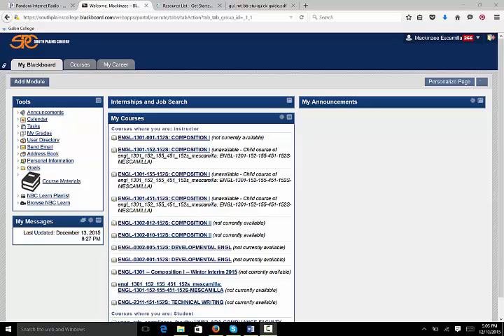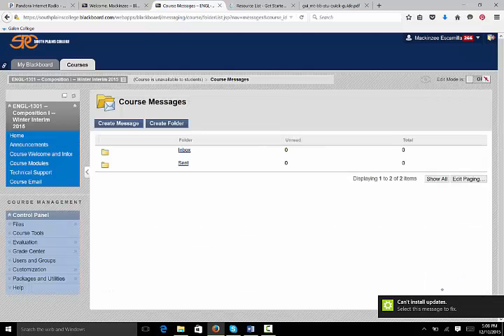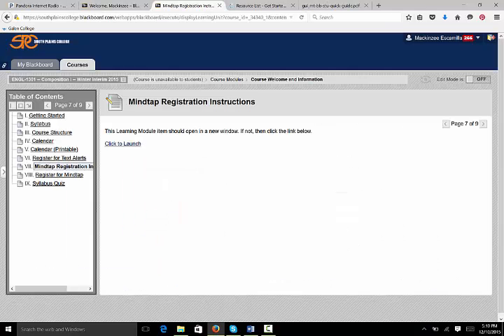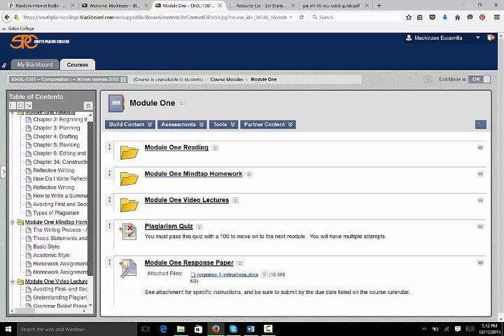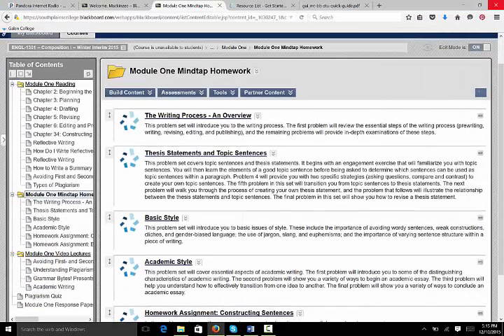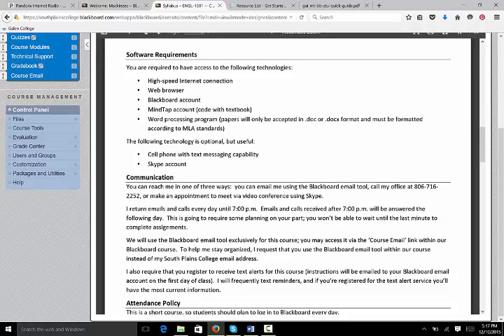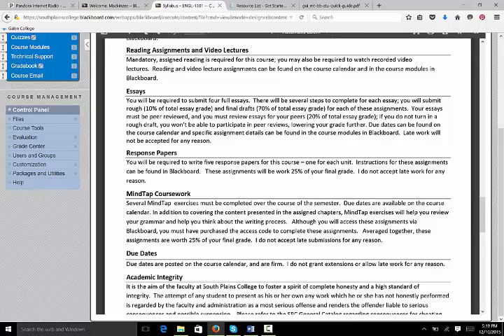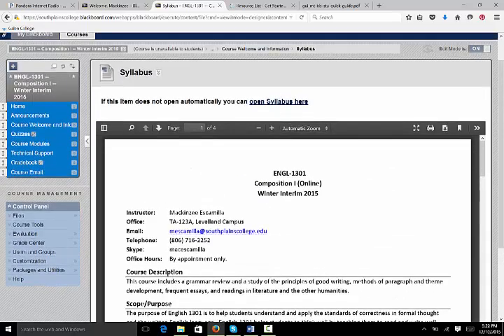Winter Course Orientation